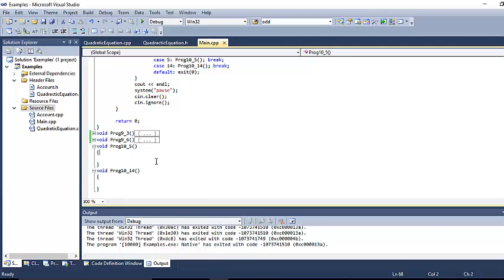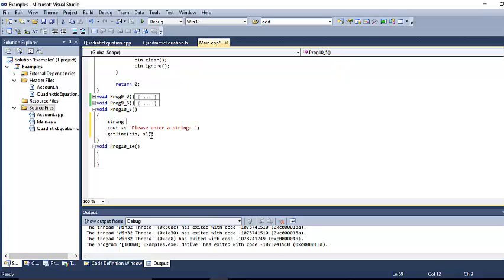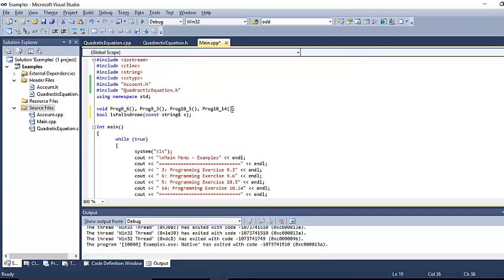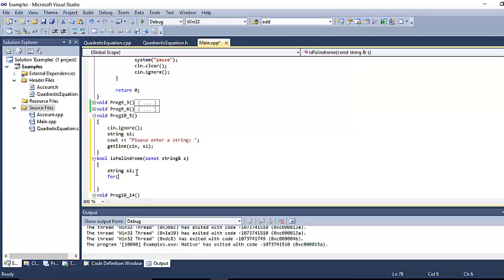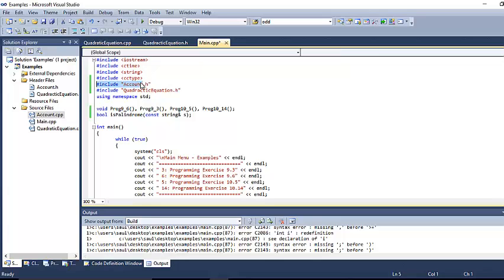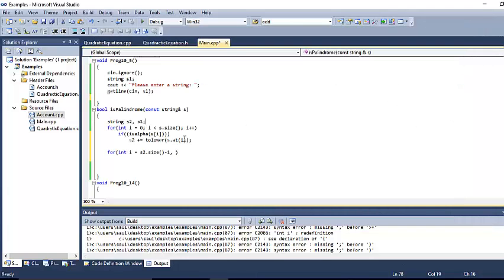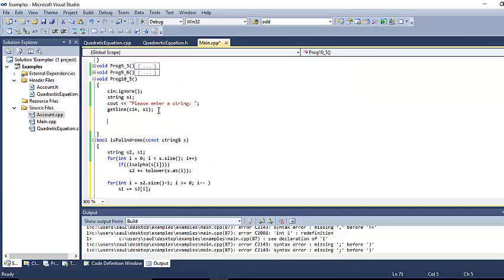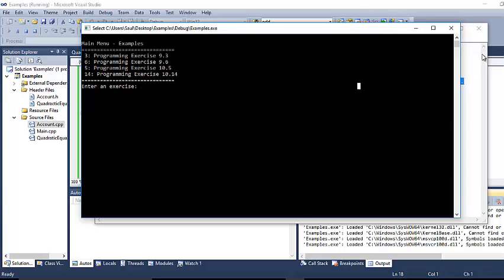Cpp solution 10.5 walkthrough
The purpose of this video is to aid students through sample problems
Computer Science Club SAC